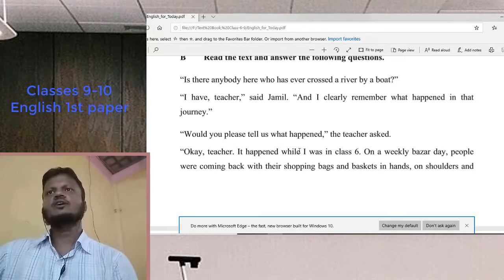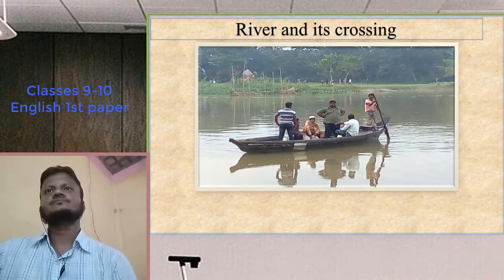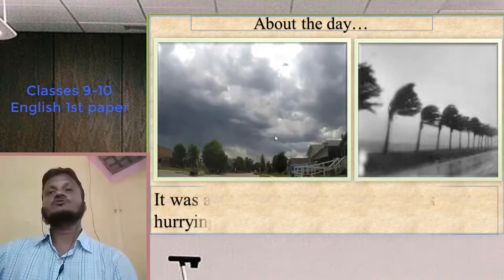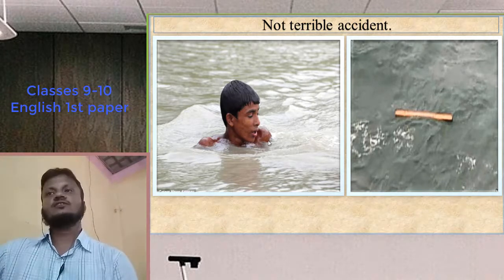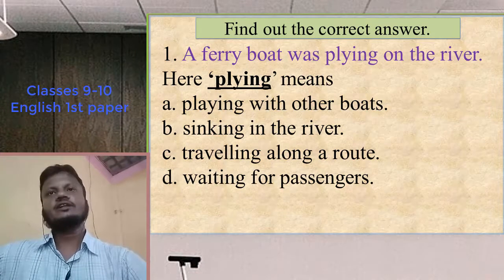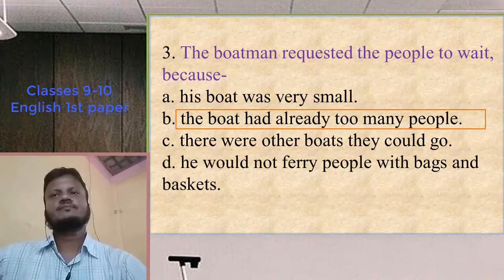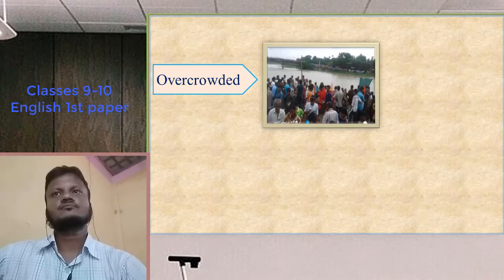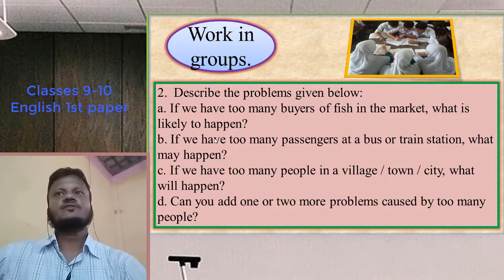Classes 9-10, EFT, The ferry boat, U-4, L-2.